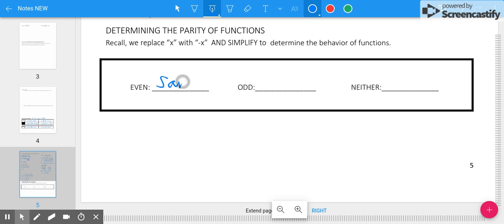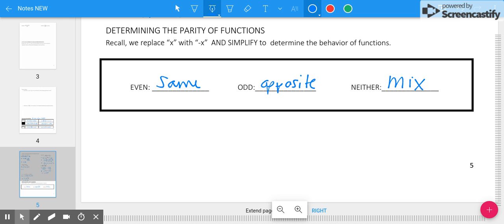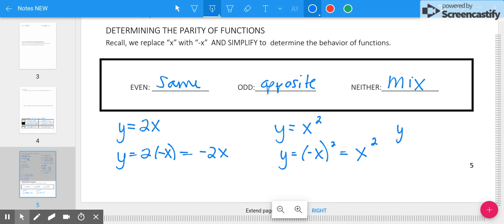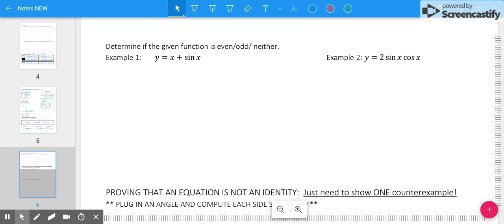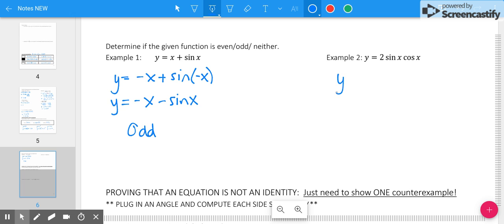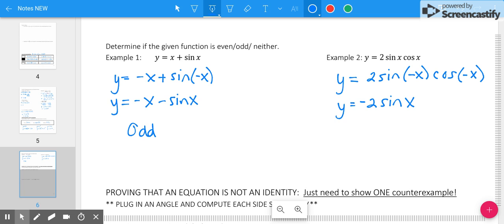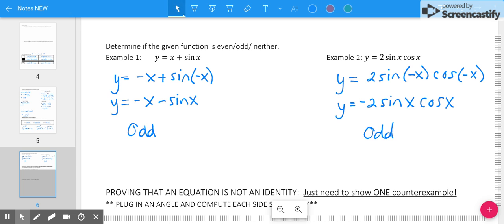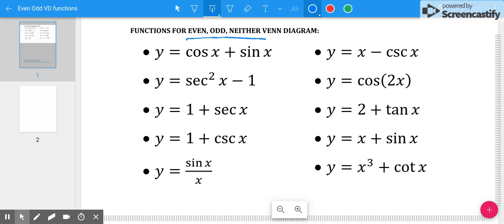Determining Parity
Unit 5A